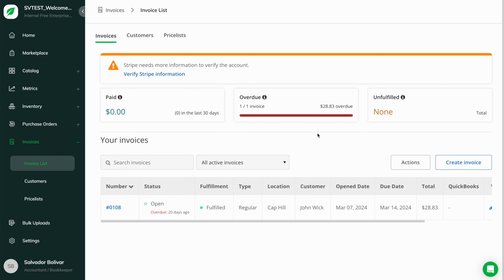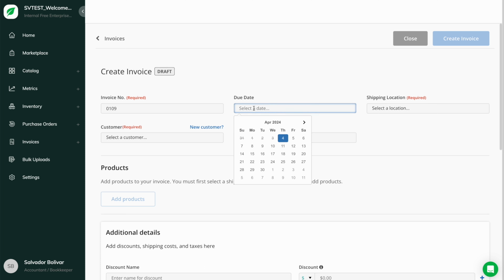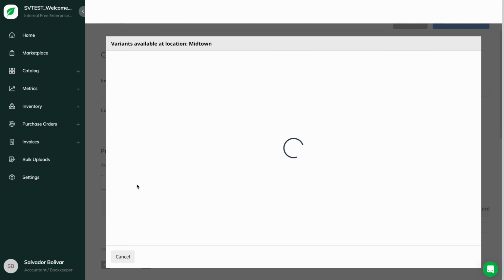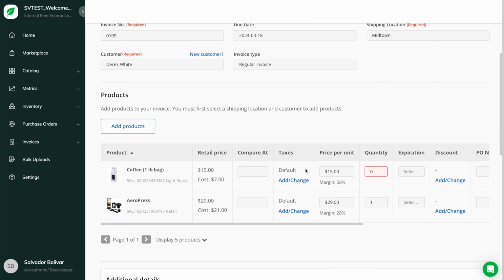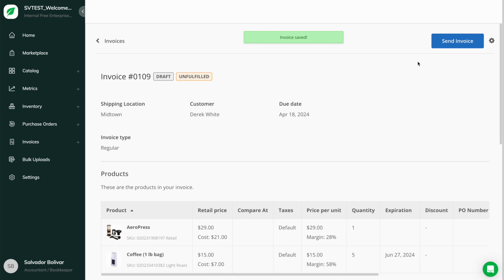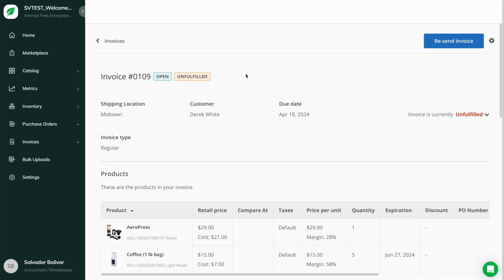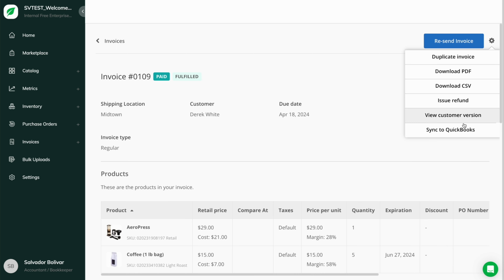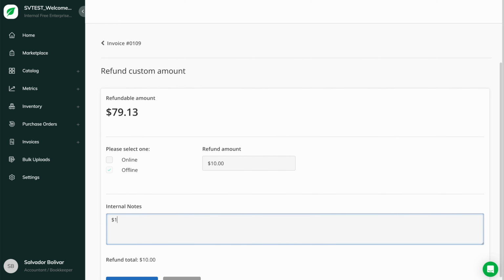Getting Started: Invoicing | Thrive Inventory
Thrive Inventory powers your growing business with a centralized, robust inventory and product management system that syncs all your sales channels, including Square, Clover, Shopify, BigCommerce, and more.

Thrive Inventory gives you control over all your inventory, sales channels, and metrics, allowing you to make the right decisions at the right time.

With Thrive Inventory with Invoicing powered by Stripe, create customer-specific orders, collect payments, and track order fulfillment. And, all fulfilled invoices will be deducted from your inventory automatically.

Here's everything you need to know about Invoicing.